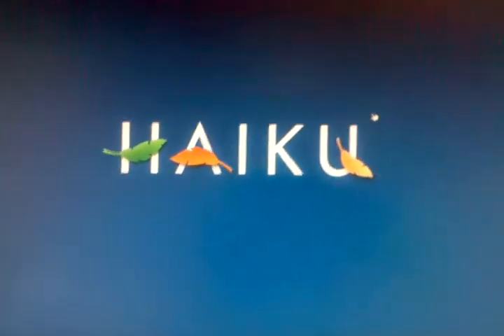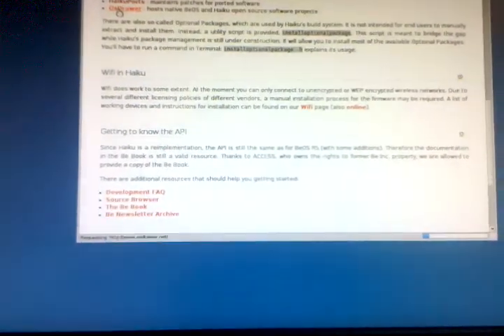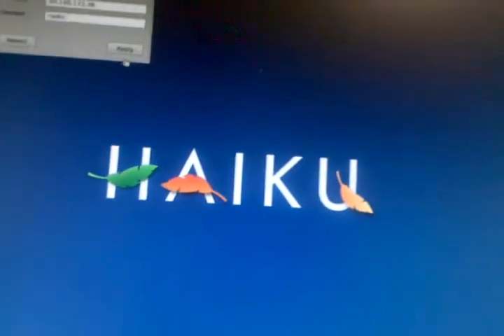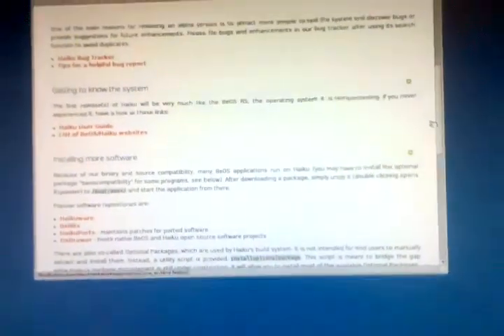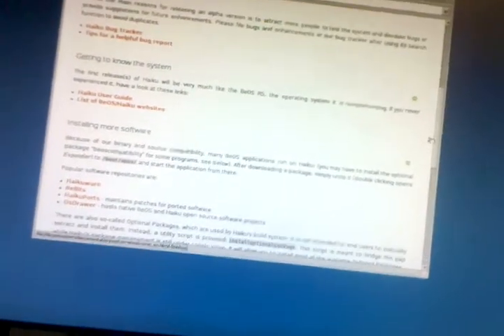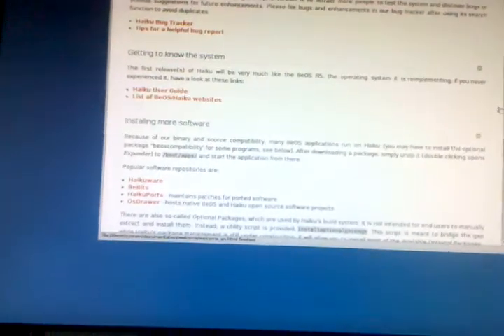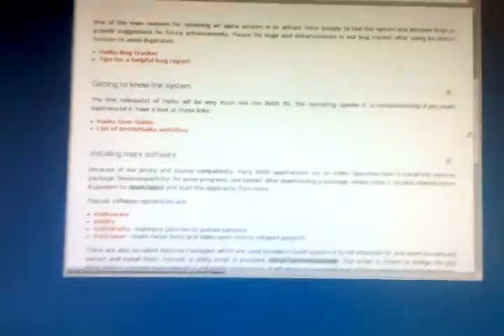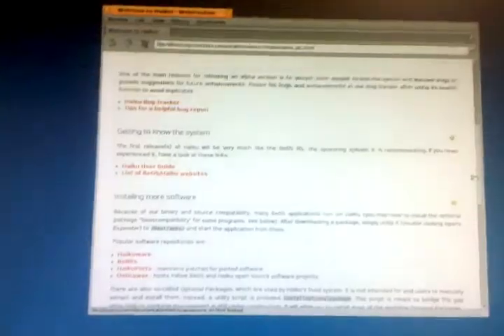Installing & Using HaikuOS Alpha 2 Part 4